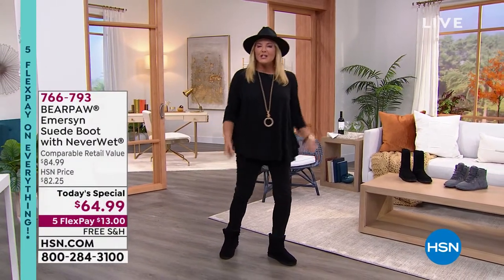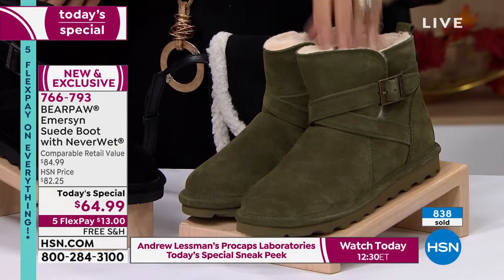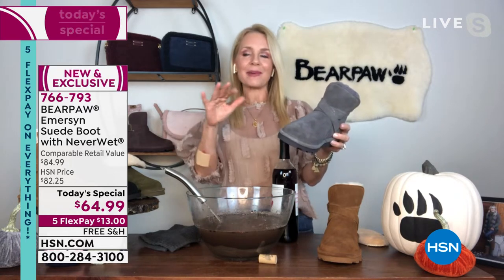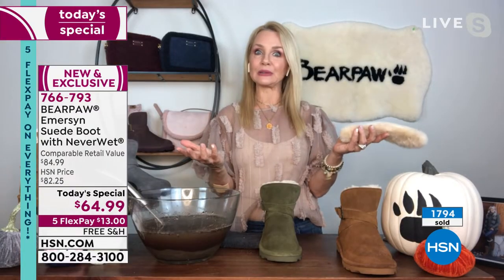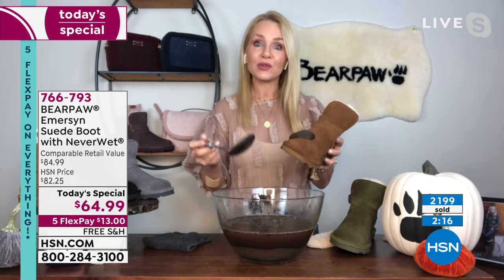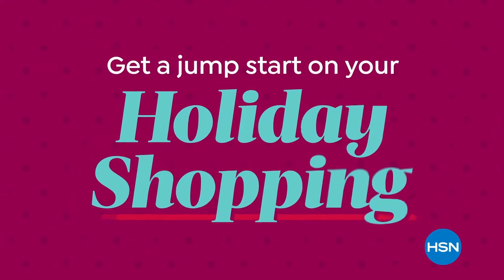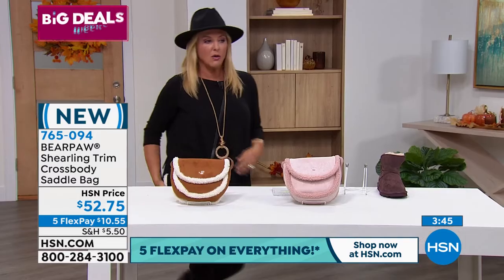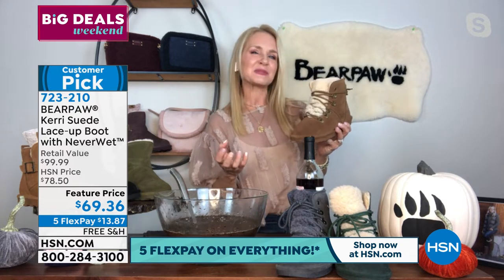HSN | BEARPAW Footwear 10.09.2021 - 12 AM